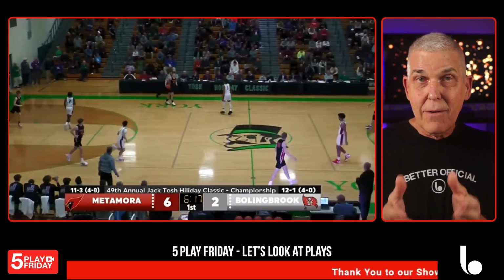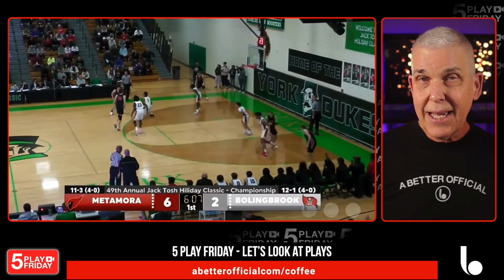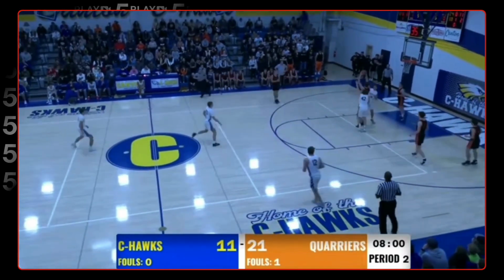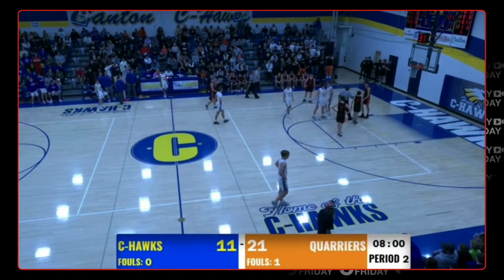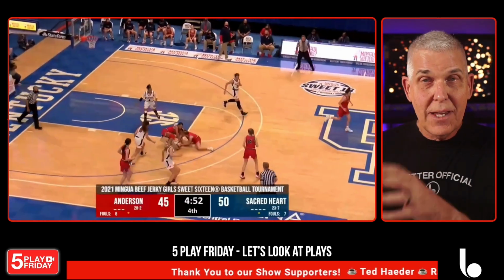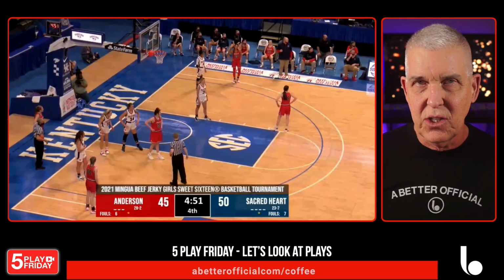🏀 League Season Intensity: Staying Connected with the Game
Join us in this engaging episode of 5 Play Friday where expert Greg Austin breaks down complex basketball plays. Discover insights into correctable errors, flagrant fouls, and legal plays with detailed analysis. Perfect for referees and enthusiasts seeking to deepen their understanding of basketball rules.

⏱  // TIMESTAMPS 🕰️
00:00 - Intro 🌟
We kick off the show with our signature intro, prepping for officiating discussions.

00:40 - Play 1️⃣ - "You Make the Call" Play: Legal or Illegal Dribbler Down 🏀👀

01:34 - Play 2️⃣ - The Dribbler Three Points Rule: Backcourt to Frontcourt Transition. 🤼‍♂️

05:08 - ☕️ Special Thanks to Our Show Supporters: ☕️
Ted Haeder  ☕️  Randy Wilson  ☕️  James M  ☕️  Warrior Savage  ☕️  Chad Hartley   ☕️

05:46 - Play 3️⃣ -  Hard Foul in Transition: Assessing Flagrant vs. Common Foul 🤾
10:58 Submit Your Play!

11:08 - Play 4️⃣ - Correctable Error Scenario: The Challenge of Accurate Rulings ⏲️

19:10 - We have Correctable Error Training Available!

19:29 - Play 5️⃣ - Play Analysis: Determining the Severity of an Elbow Contact

24:04 - Review of Play 1️⃣ - "You Make the Call" Play: Legal or Illegal Dribbler Down 🏀👀

27:11 - Bonus - Analyzing a Defensive Kicking Violation on an Alternating Possession Throw-in 🤔

31:16 - ☕️ Special Thanks to Our Show Supporters: ☕️

❇️  // WHAT IS HOT? 🔥 ➞

❇️  // JOIN THE SHOW LIVE! ➞  Every Friday at 7a PST and 10a EST.

❇️  // VIDEO TRAINING COURSES for Individuals and Groups!

❇️  // Let’s connect!

❇️ // CREDITS